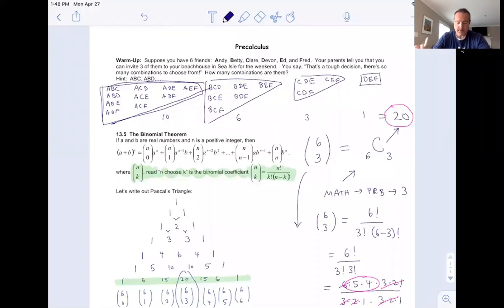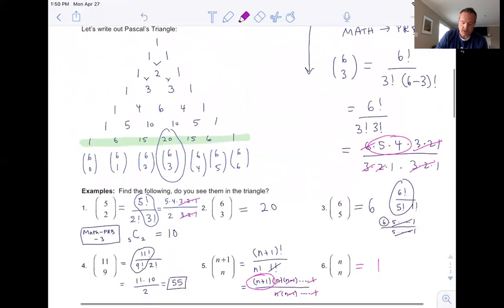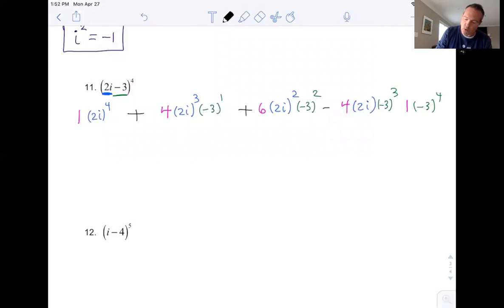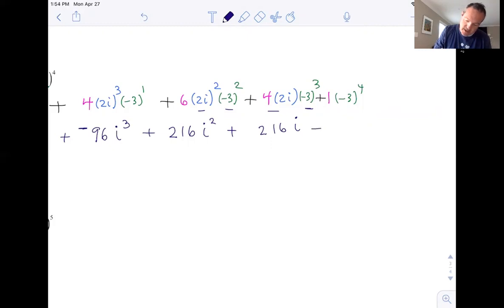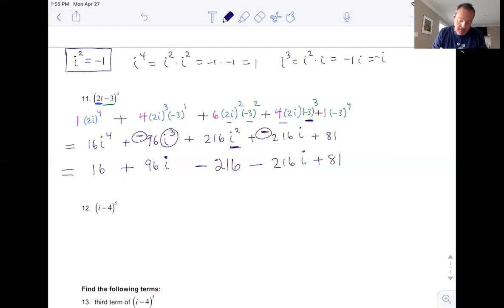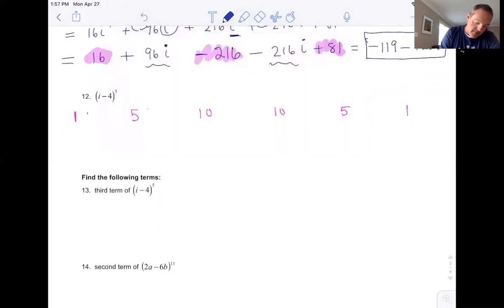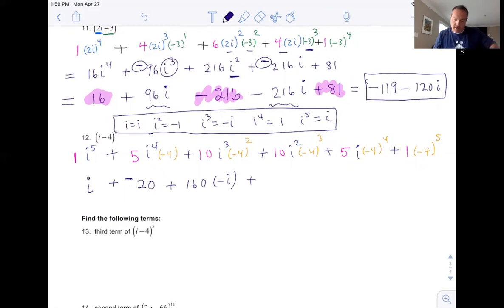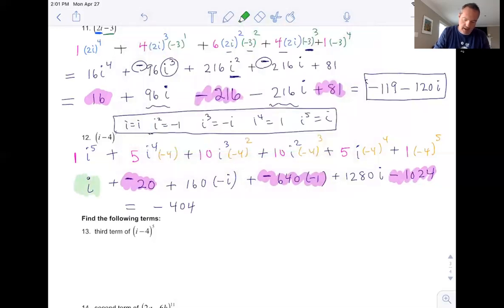Binomial Theorem 4